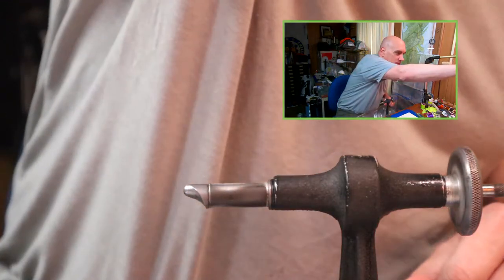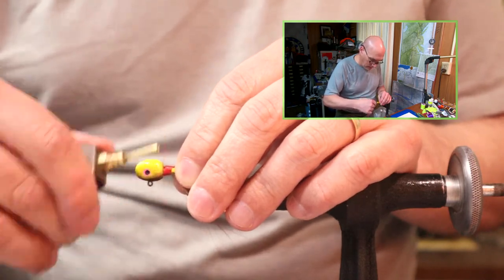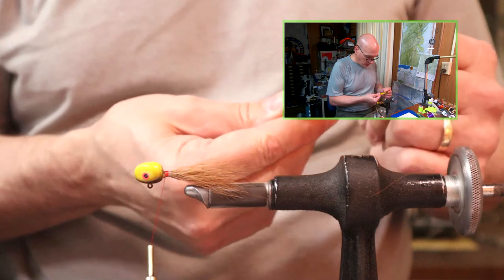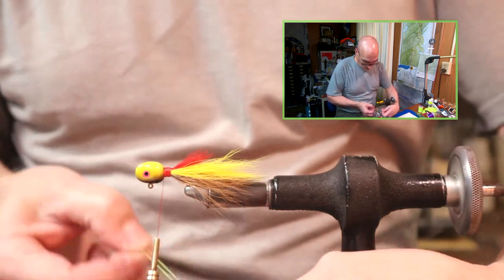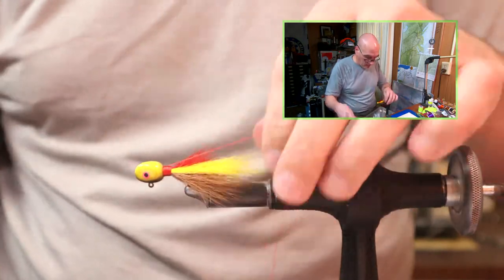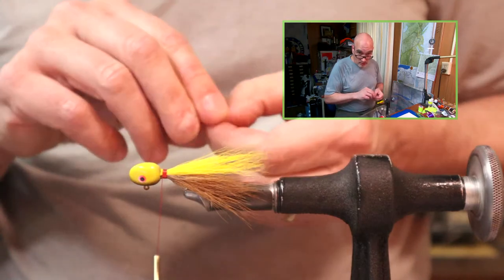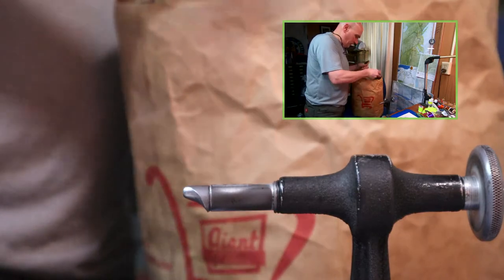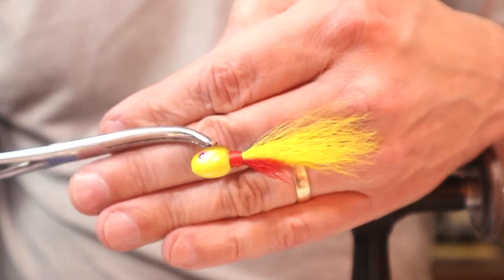Copy of Tying Walleye Jigs @JayisOutdoorsy Live Stream 0014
Tying bucktails live.

Airbrushed Walleye pattern Walleye jig

Thread: Gudebrod size A
Jig: 1/2 Barumba; 5/8 Flat
Hook: Mustad 32755 1/0
Body:  Natural Brw & Ylw
beard: Red Calf tail